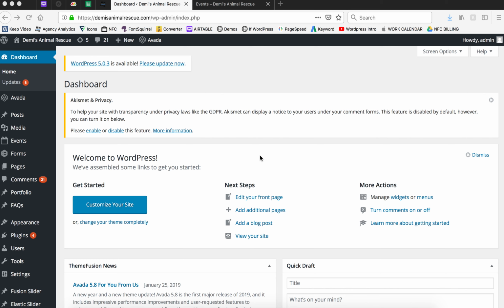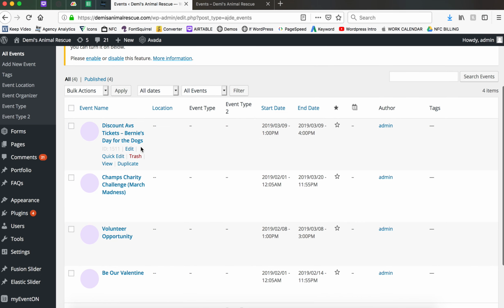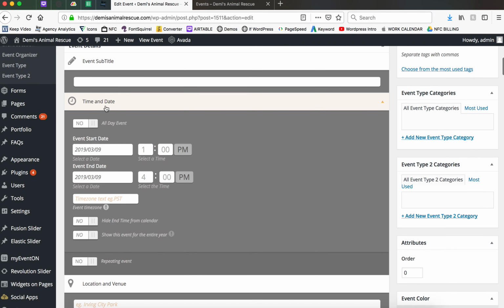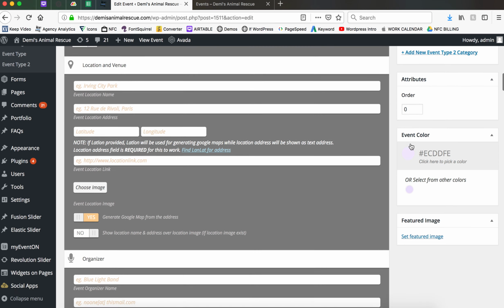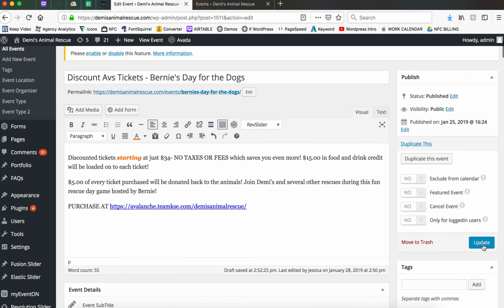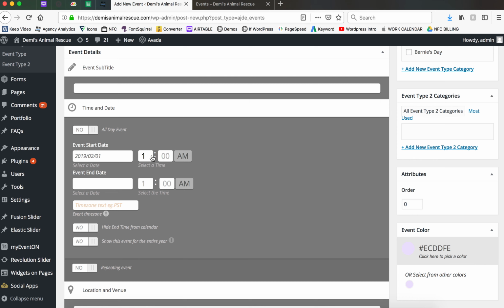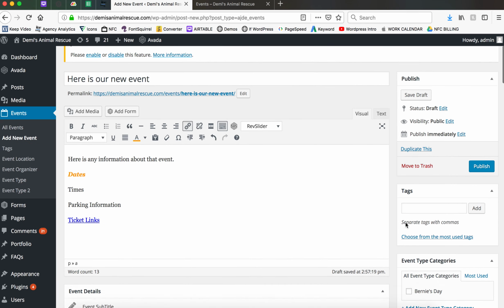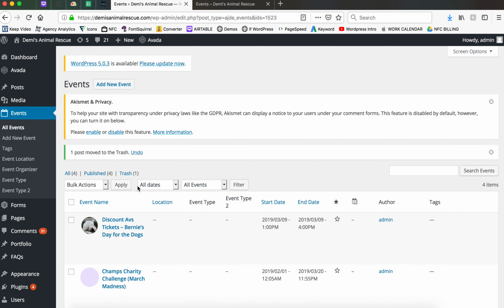EventOn Intro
This is an introduction video on how to best manage the EventOn plugin. This video goes over editing, deleting, restoring and creating events.